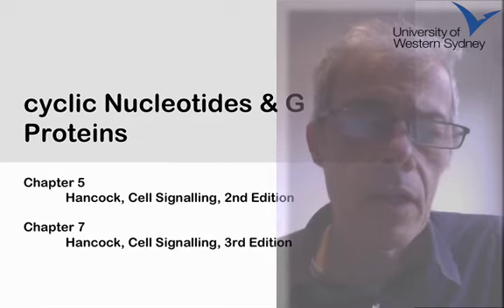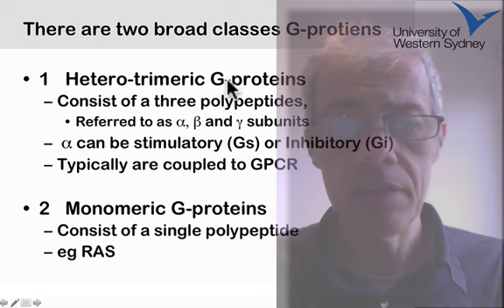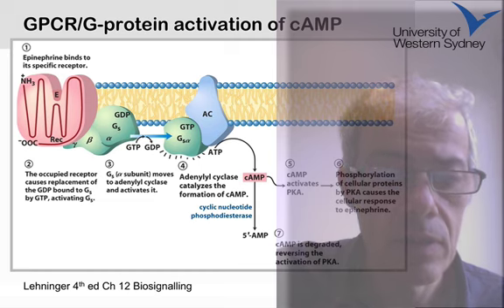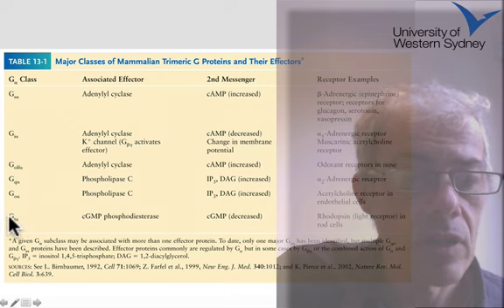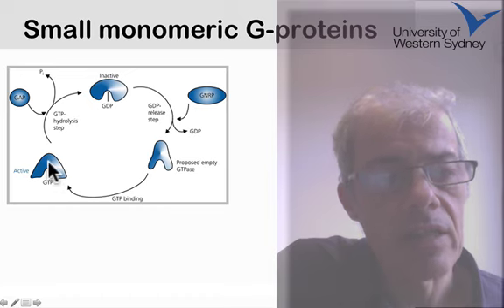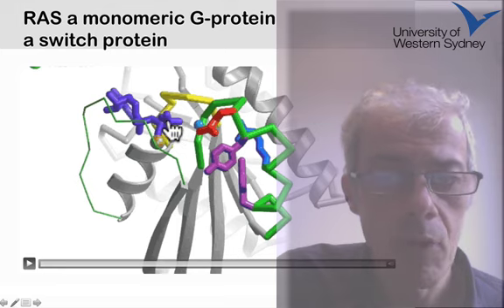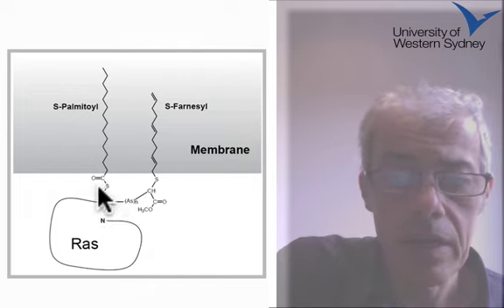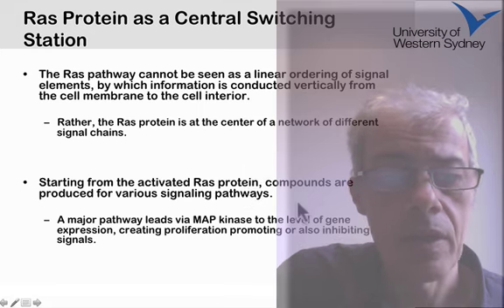Week 06 G Proteins